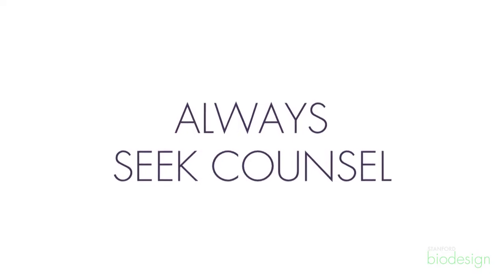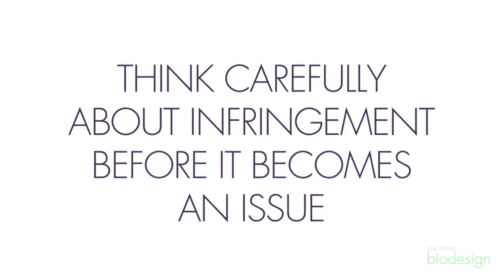What should you understand if you're accused of patent infringement?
IP expert Gerard von Hoffmann highlights a few things innovators should know if they’re accused of patent infringement.